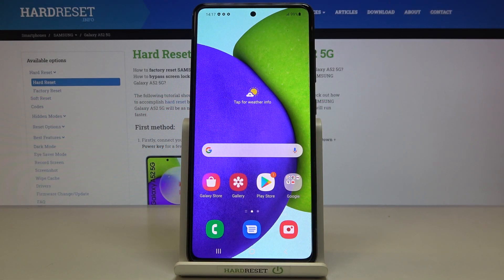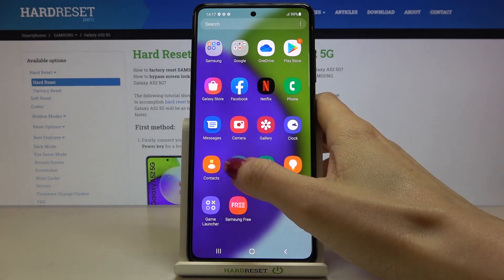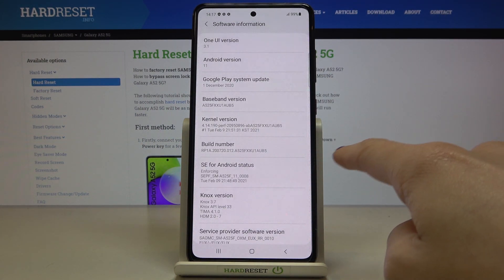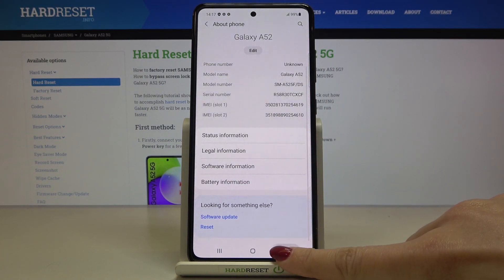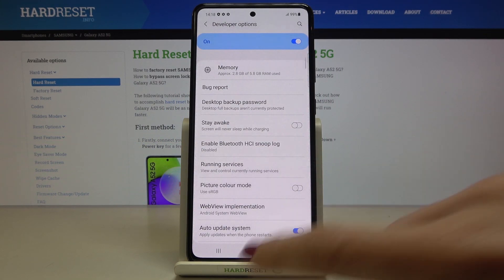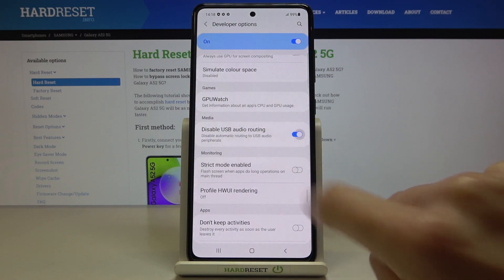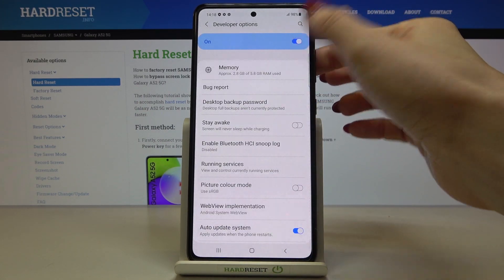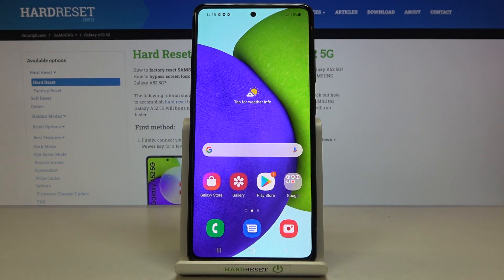Developer Mode in SAMSUNG Galaxy A52 – Allow Developer Features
Learn more info about SAMSUNG Galaxy A52:
Would you like to enable developer settings in SAMSUNG Galaxy A52? Do you want to allow developer features in SAMSUNG Galaxy A52? Find out the attached video, where we teach you how to enable developer settings in SAMSUNG Galaxy A52. If you wish to find out the simple trick that allows you to get access to the developer options in your Samsung device. Let’s find pot above tutorial to learn how to open developer features to allow OEM unlock or enable USB debugging in SAMSUNG Galaxy A52. Visit our HardReset.info YT channel and discover many useful tutorials for SAMSUNG Galaxy A52.

How to enter developer options in SAMSUNG Galaxy A52? How to get access to the developer options in SAMSUNG Galaxy A52? How to activate developer options in SAMSUNG Galaxy A52? How to allow developer options in SAMSUNG Galaxy A52? How to allow OEM Unlock in SAMSUNG Galaxy A52?